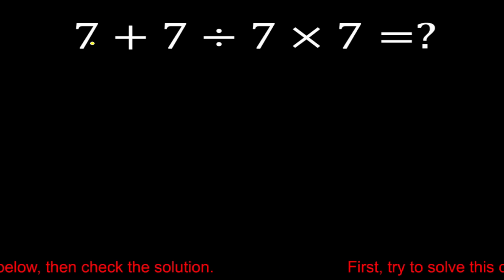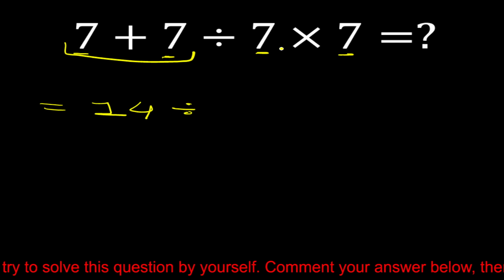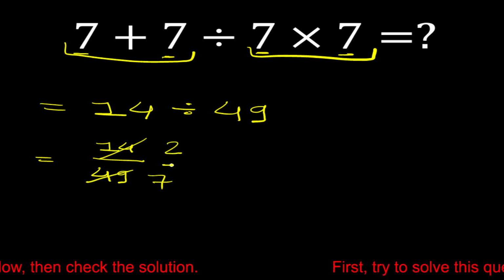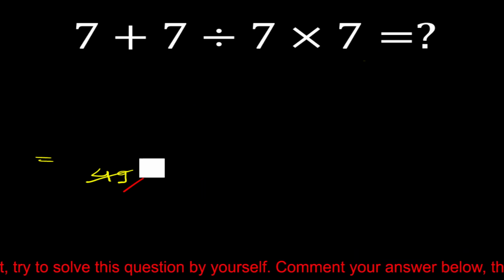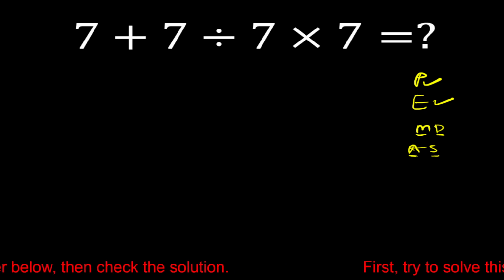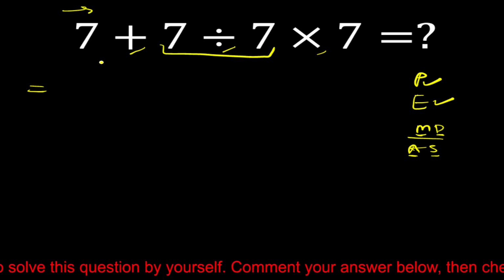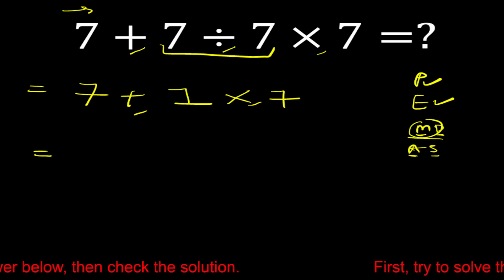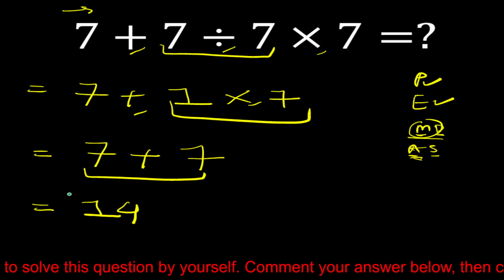Can You Solve This Simple Math Problem in 5 Seconds?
This simple math problem is testing viewers across developed countries — and surprisingly, many answers are incorrect.

People from the United States, United Kingdom, Canada, Australia, New Zealand, Switzerland, Germany, Norway, Ireland, Netherlands, Singapore, Denmark, Hong Kong, Austria, and Belgium are attempting this challenge, yet most miss a small but critical detail.

To solve it correctly, you must understand:
Math, Arithmetic, Basic Math, and apply the Order of Operations (PEMDAS) properly within Mathematical Expressions.

This video helps sharpen:
• Mental Math speed
• Number Operations accuracy
• Problem Solving skills
• Step-by-Step Math thinking

Perfect for fans of:
Math Challenge, Math Brain Teaser, Quick Math, Math Tricks, Math Puzzles, Educational Math, Math Tutorial, Math Explained, and improving everyday calculation skills.

⏱️ Challenge Rule:
You have just 5 seconds.
No pausing. No rewatching.

Most people feel confident — until they check the solution.